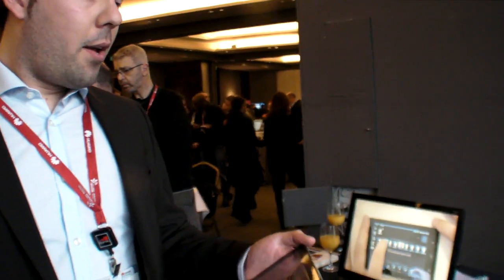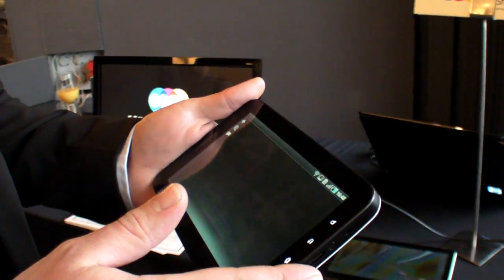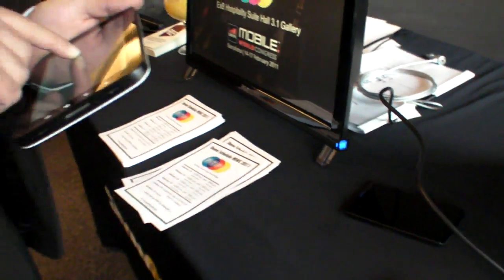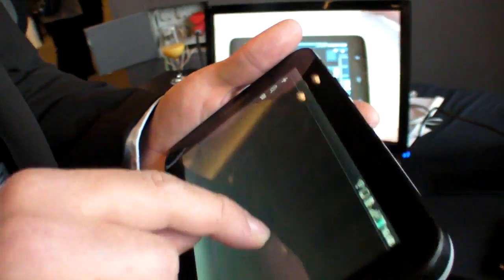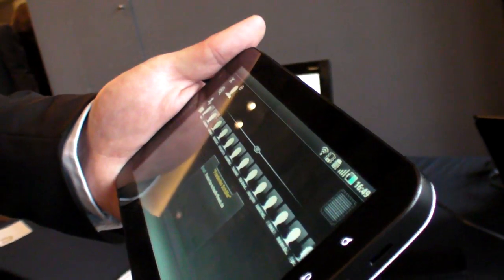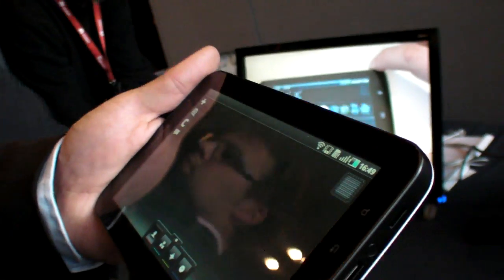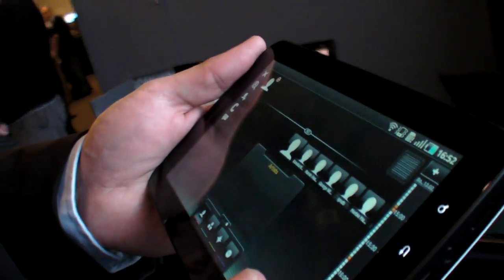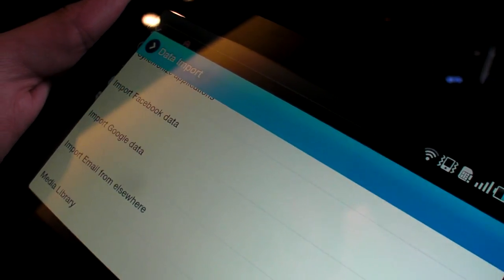PTPT user interfaces at Mobile World Congress 2011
ExB Communication Systems GmbH presents the PTPT touch screen interface, a suggested UI to manage "all the information around you". PTPT stands for people, things, places and time. It's an Android Home Replacement that will be available in the Google Marketplace next month.